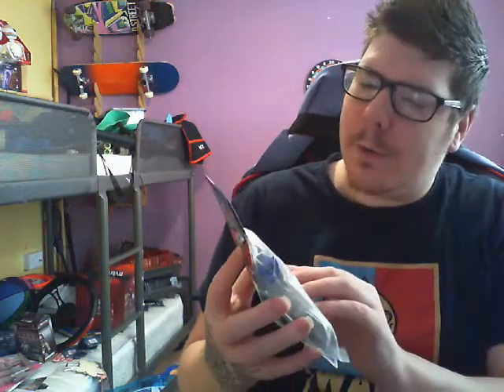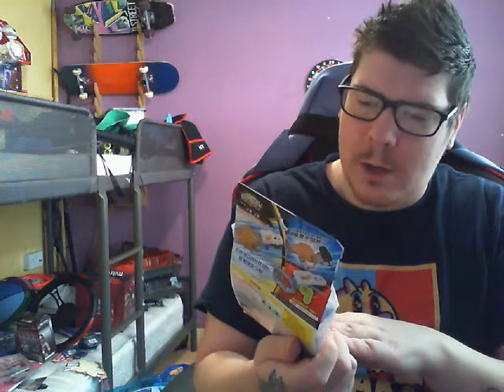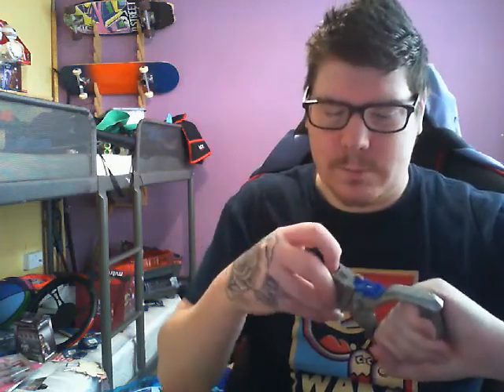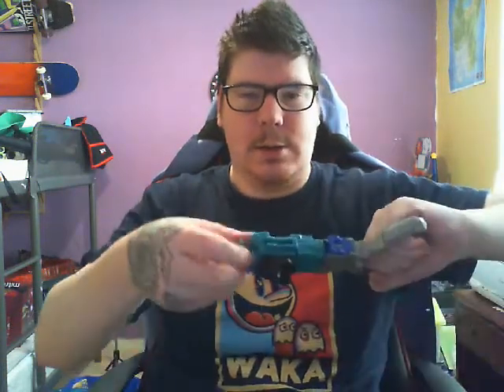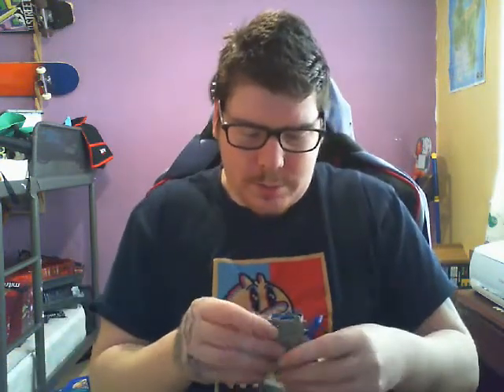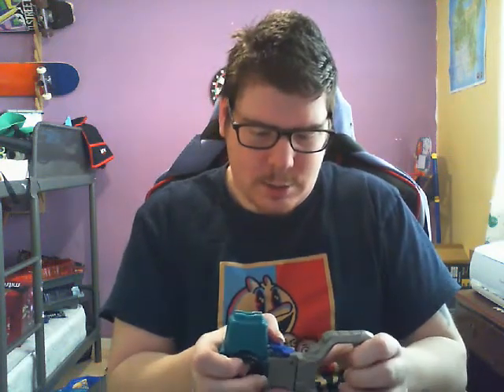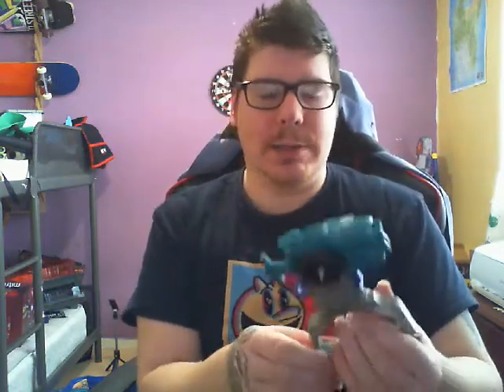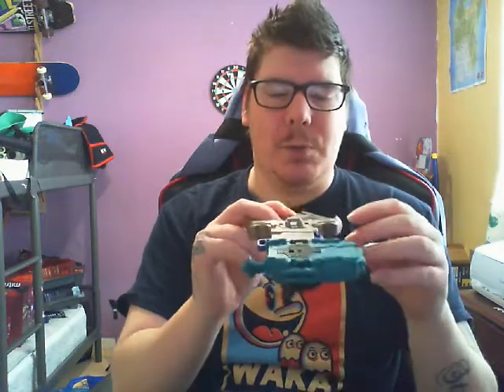beyblade burst KNUCKLE DUSTER GRIP